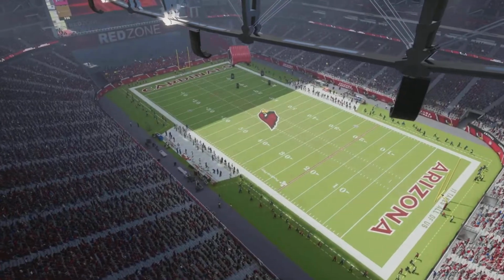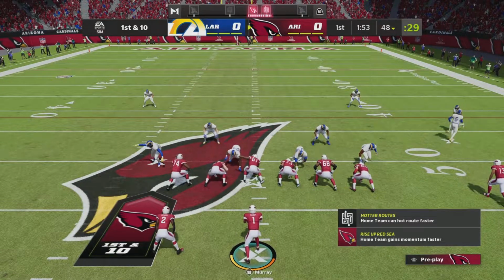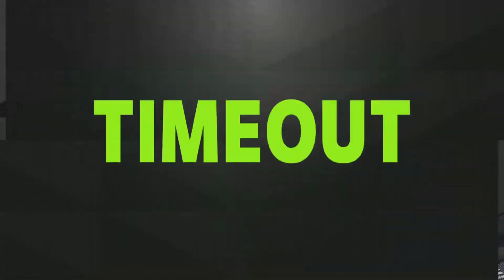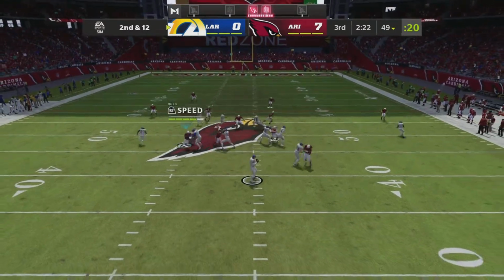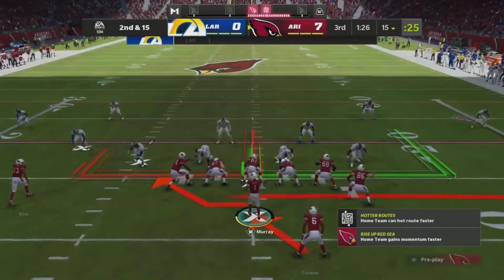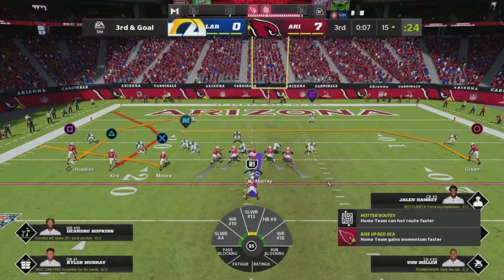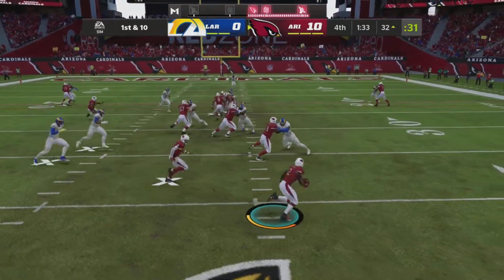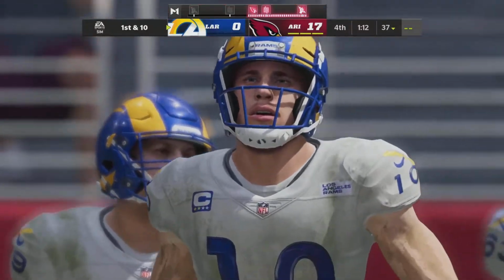The Cardinals vs The rams